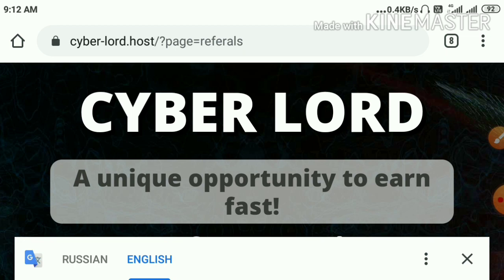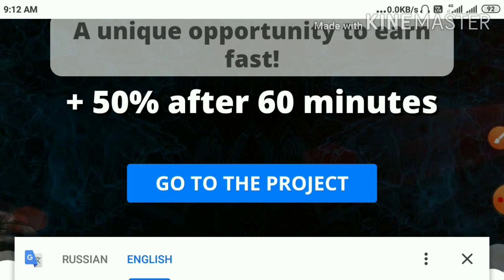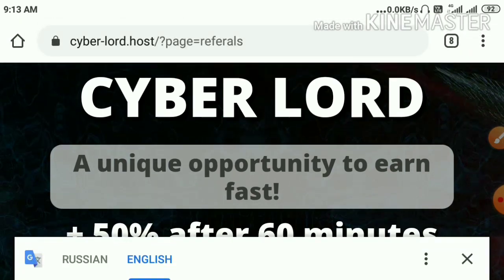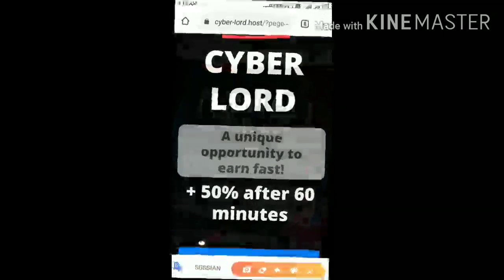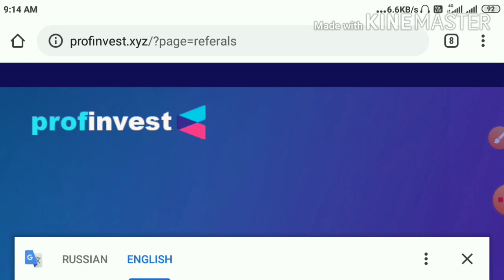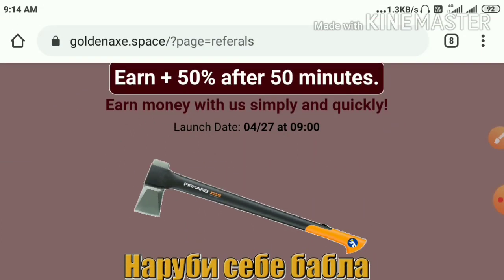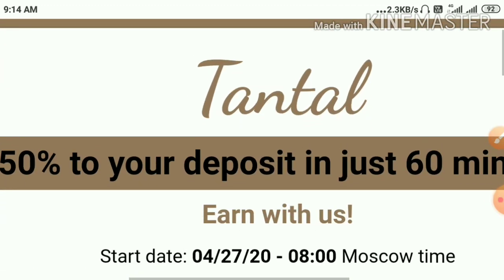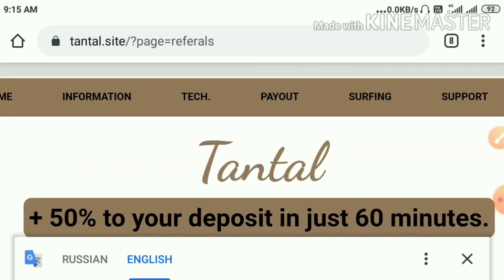4 + new Russian ruble earning sites! Earn 50 - 60% profit on 50 mins, Payeer faucets - Hyips daily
Start: 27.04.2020  at 09.00 MSK
Plan: 50% for 50 Mins

Start: 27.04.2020  at 08.00 MSK
Plan: 55% for 55 Mins

Plan: 50% for 60 Mins

Hyip Sites,
hyips daily,
hyip investment sites 2019,
hyip monitor,
 hyip review,
Hyip support,
hyip website
allhyip
online investment
hyip scam
investment opportunities
bitcoin investment
best investments
forex investing
top hyip monitors
investment funds
investing
top 10 hyip
btc hyip
gold investment
hyip investment plan
hyip companies
hyip strategy
investment that pays daily profit
hyip script
good hyip
hyip new
paying hyip
newhyip
best paying hyip programs online
hyipforum
legit hyip
hyip monitoring
legitimate hyip programs
hyips monitor
btc investment
hyip 2019
allhyipmonitors
trust hyip
hyip list
non hyip investment programs
hyip review